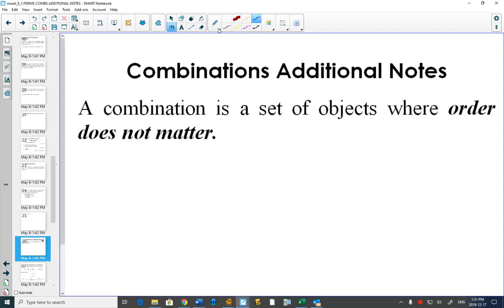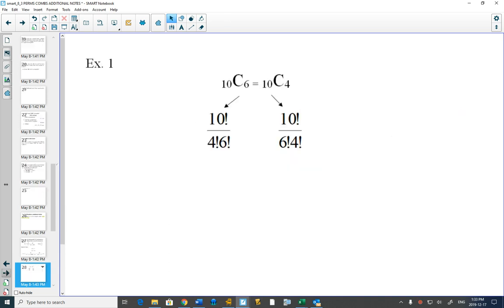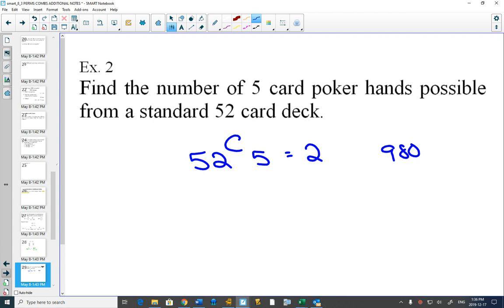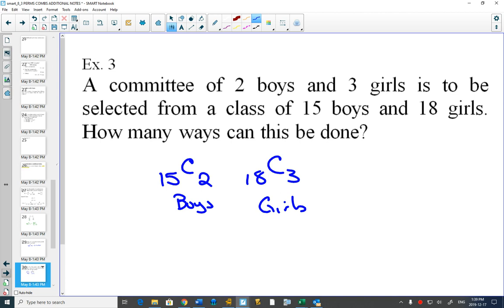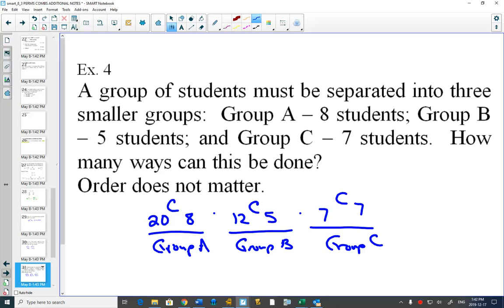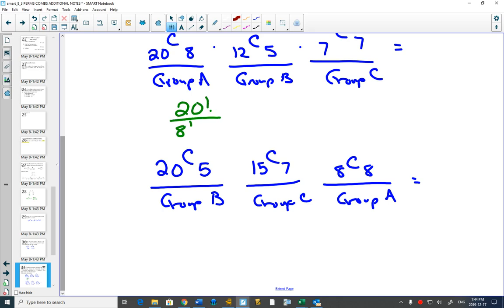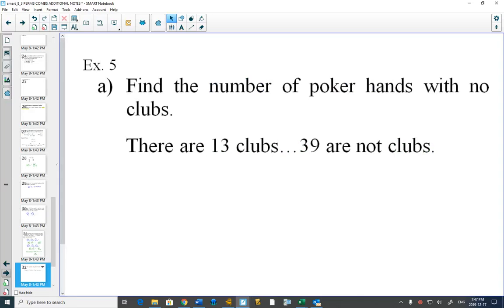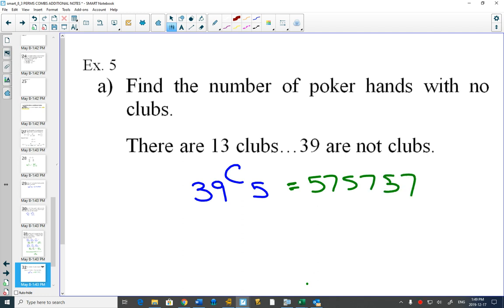40SP Combinations Additional Notes